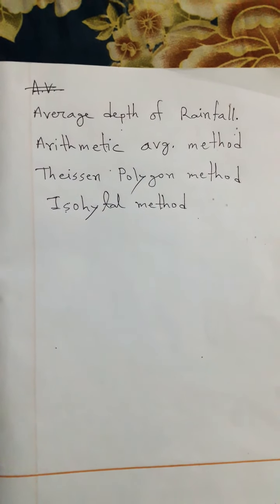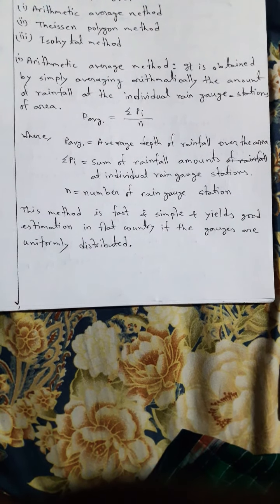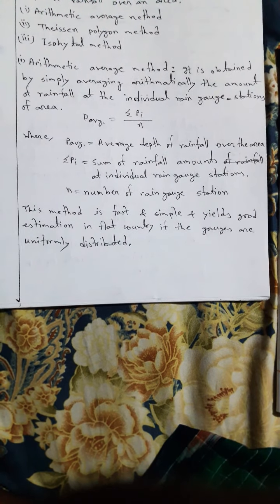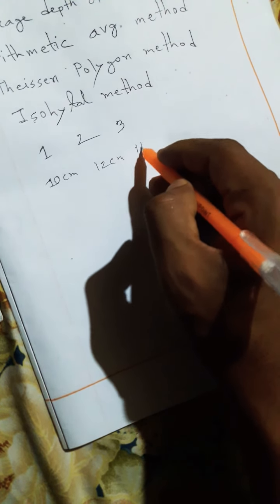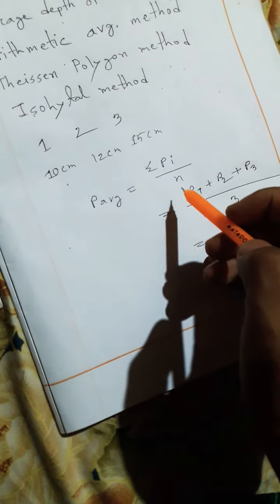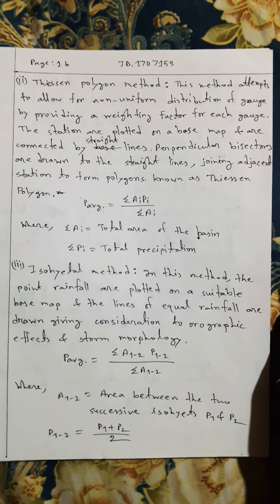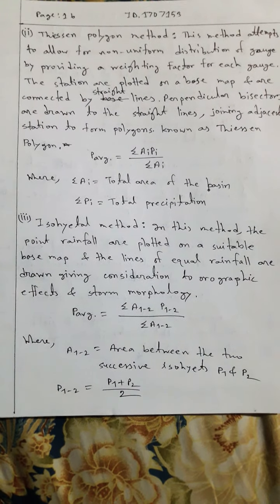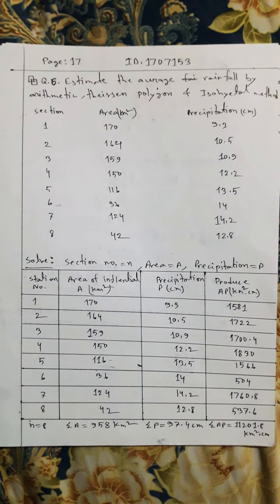Class 1..Hydrology mathematical problem Determine average depth of precipitation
Three methods to determine average depth of precipitation arithmetic average method Theissen polygon method Isohyetal method